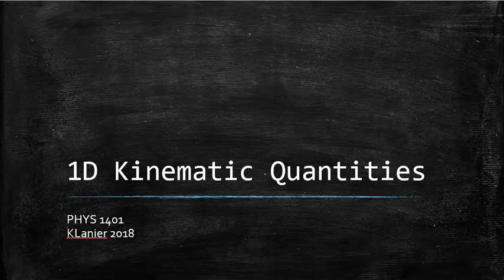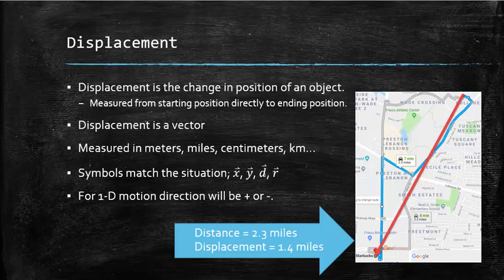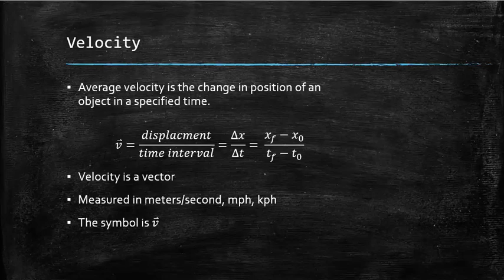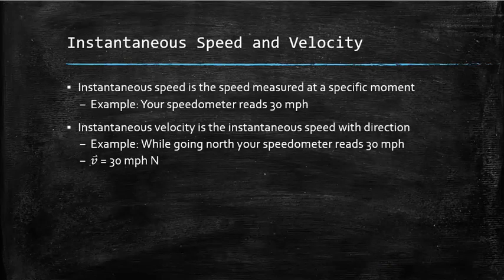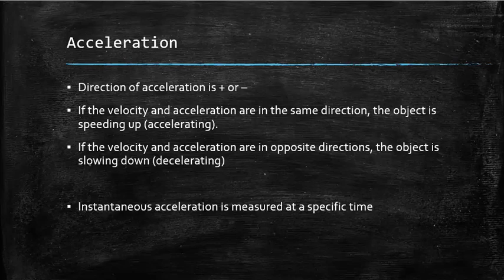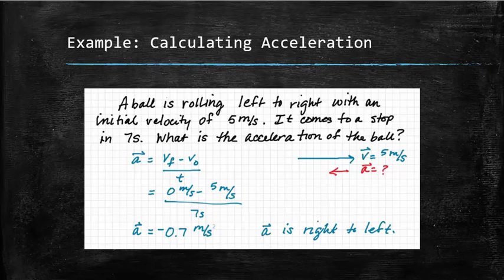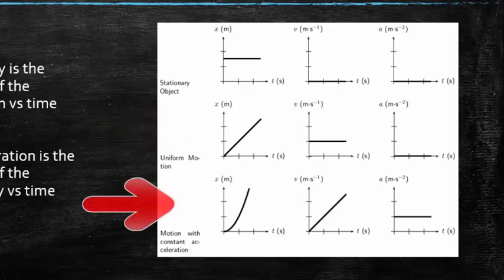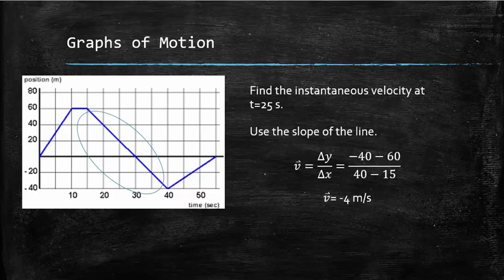1D kinematic concepts